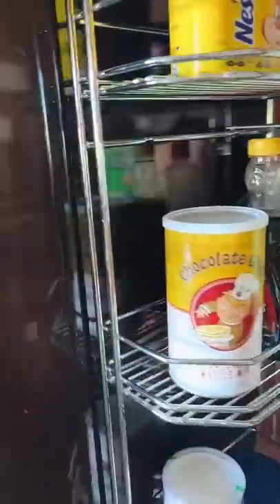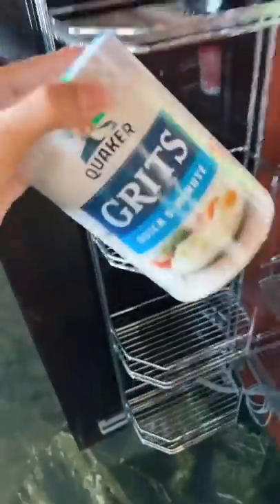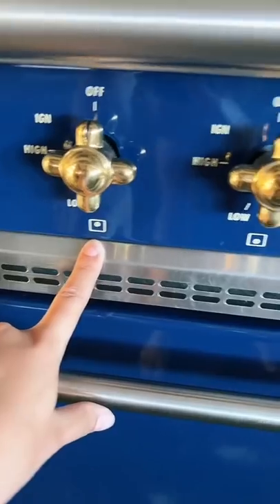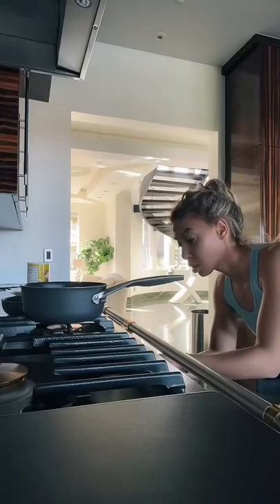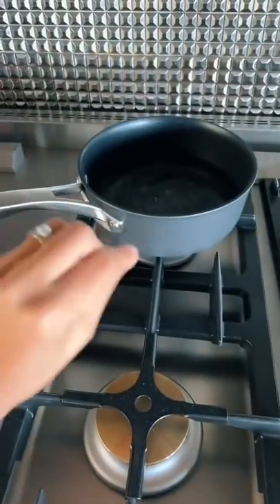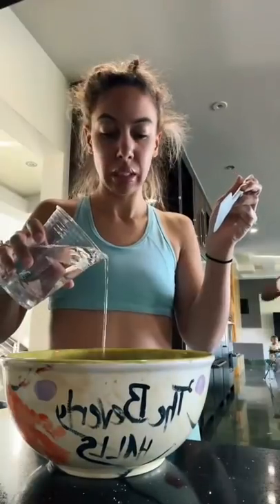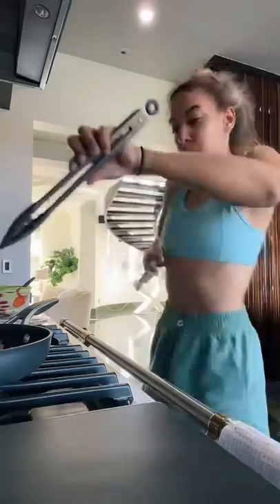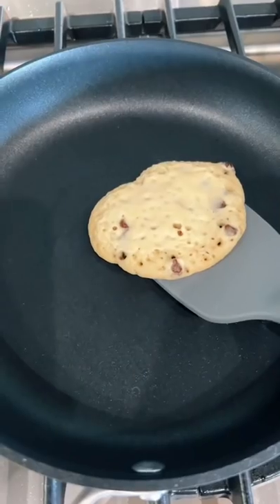Brooke's figuring out the kitchen this morning for breakfast...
ARE YOU FOLLOWING EVERYWHERE?

TheBeverlyHalls TeamBrooke or TeamMarco ? Comment your Team below!